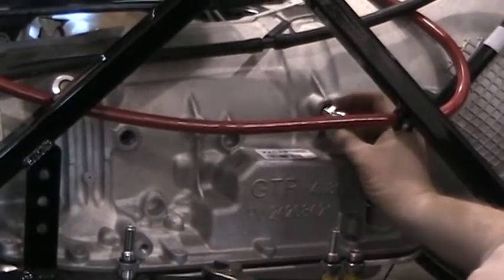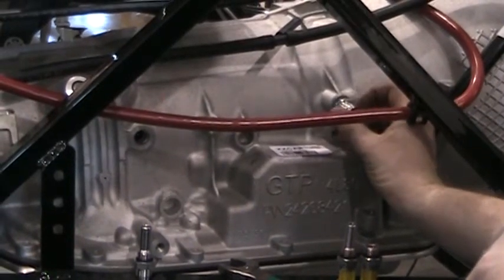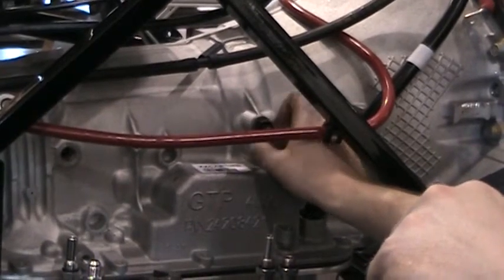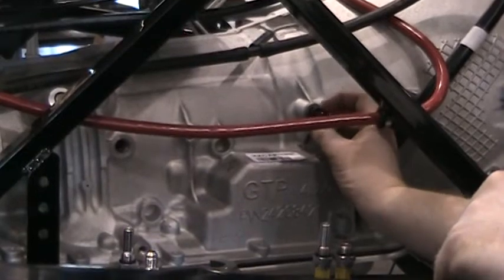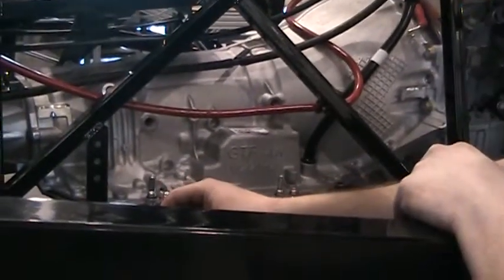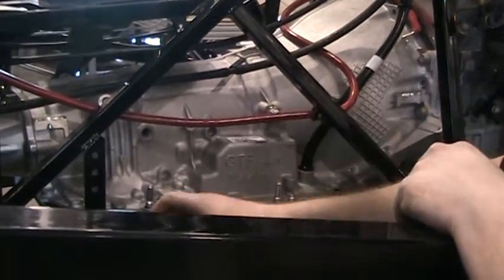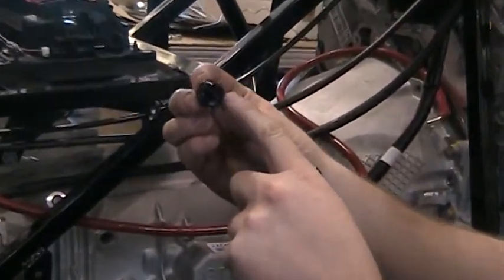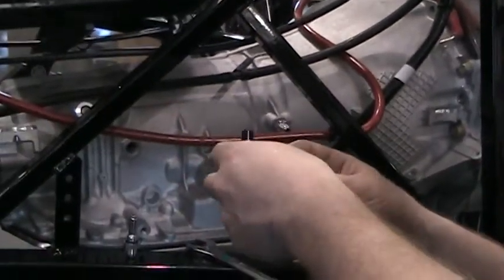Installing transmission coolant ports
Mike from Local Motors instructs